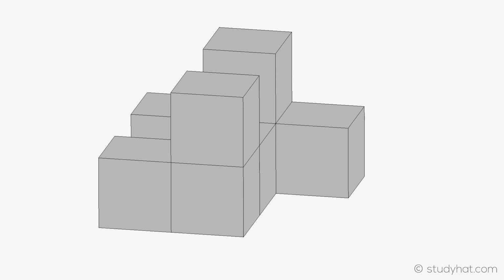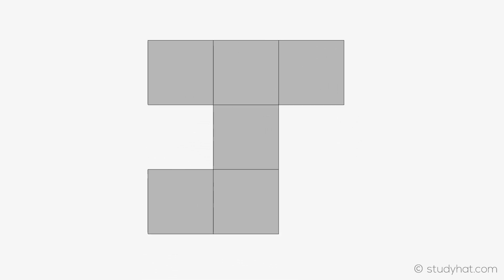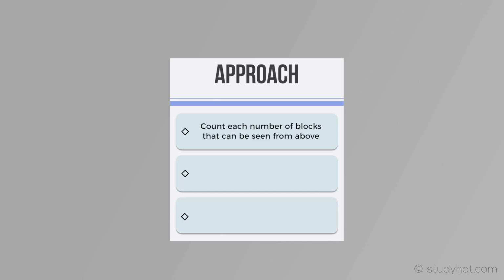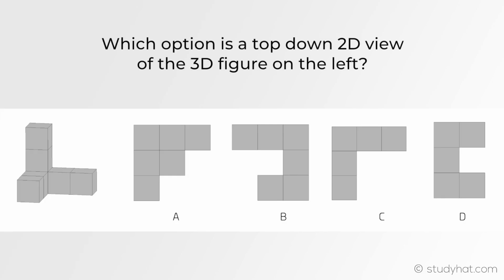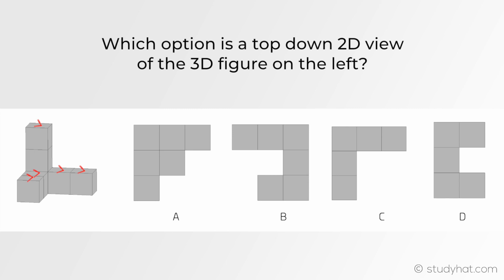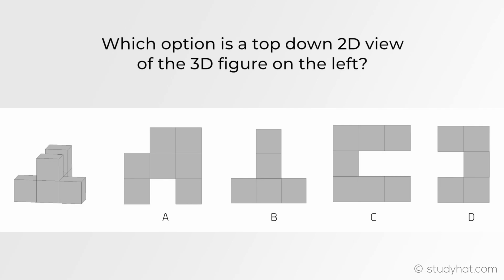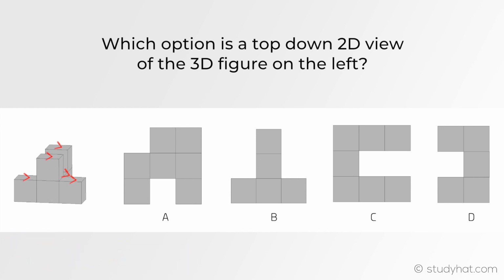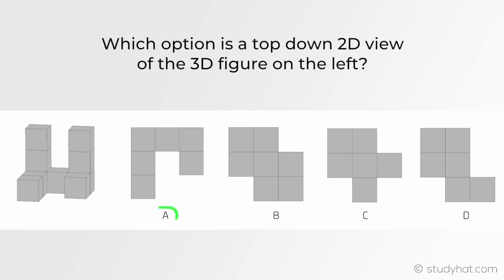Eleven Plus Non Verbal Reasoning - 2D Views of 3D Shapes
In today's video we'll be covering 2D Views of 3D Shapes which is a topic of Non Verbal Reasoning that has frequently come up during the 11+ exam.